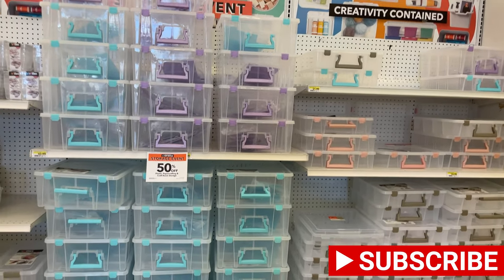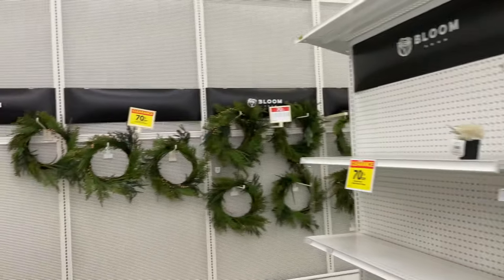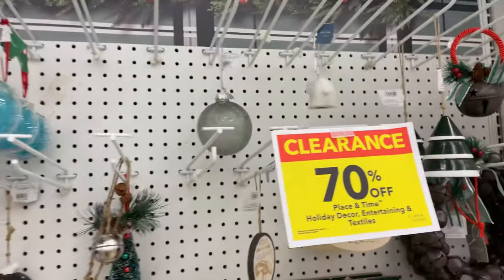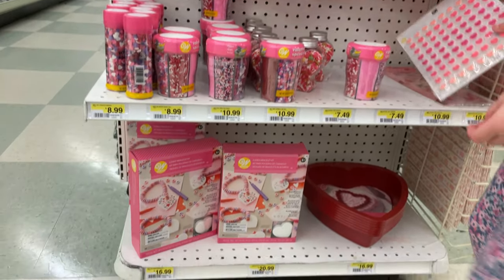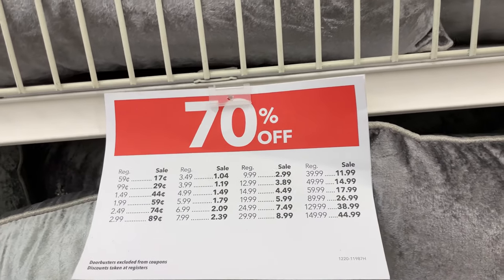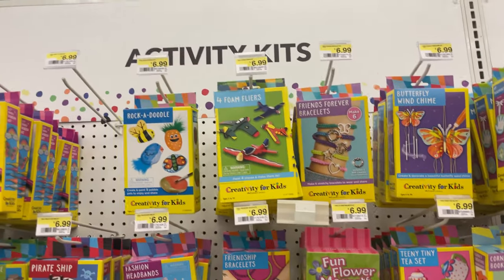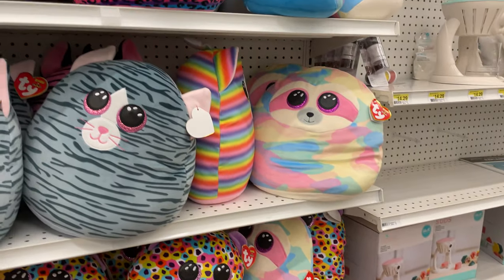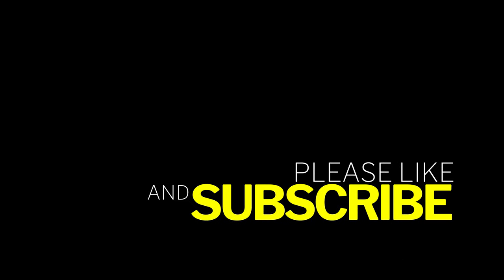JOANN FABRIC AND CRAFT STORE | COME WITH ME | CLEARANCE